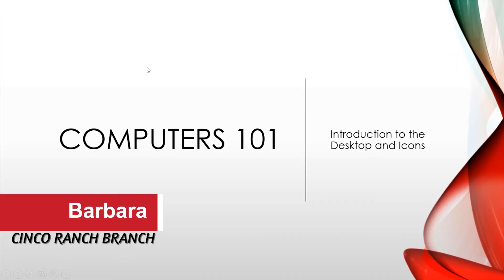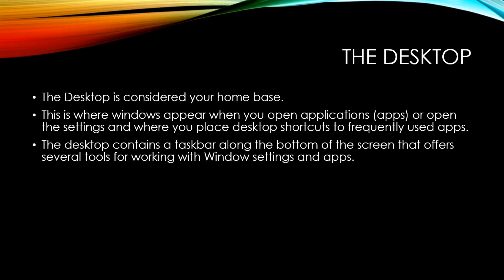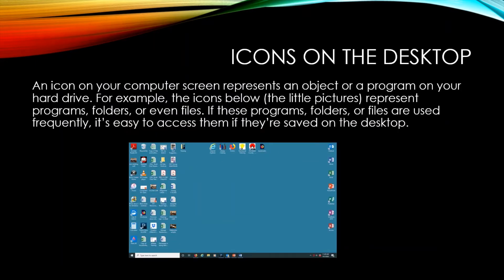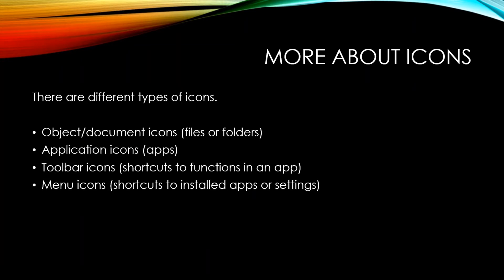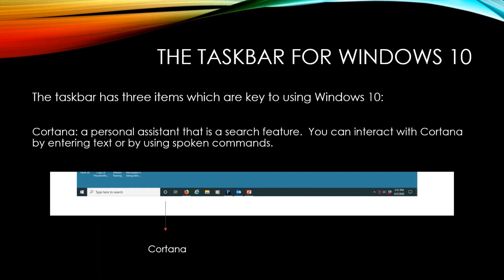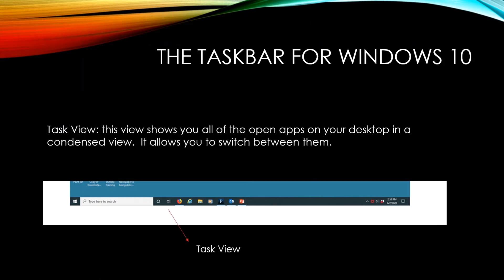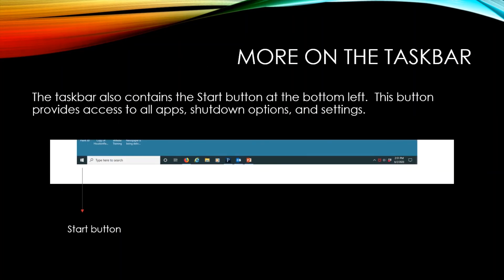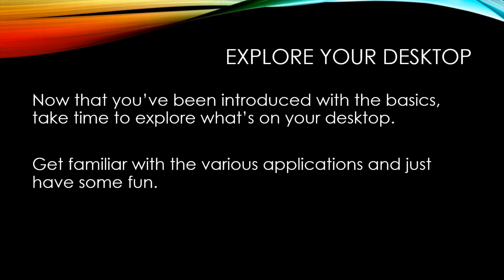Computers 101: Introduction to Desktop and Icons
FBCL's multi-part "Computers 101" series consists of basic, introductory videos providing an overview of computers and how they can be used. In this episode, gain a better understanding of a computer desktop and how to manage icons. Other episodes in the series cover the physical parts of a computer, the differences between a Microsoft PC and an Apple Mac computer, and the meanings of different computer terms. Get an overview of the software programs in the Microsoft Office Suite (MS Word, MS Excel, MS PowerPoint), and much more.